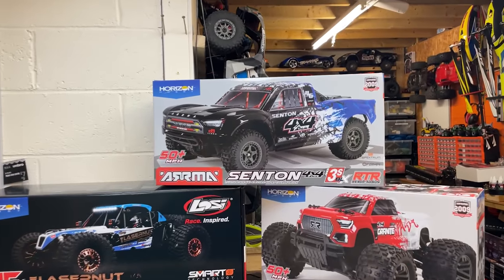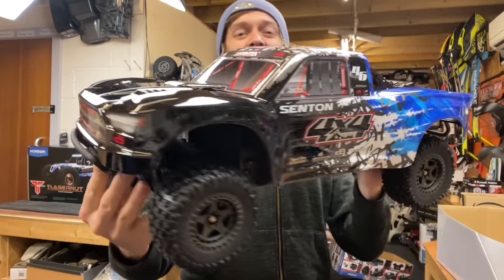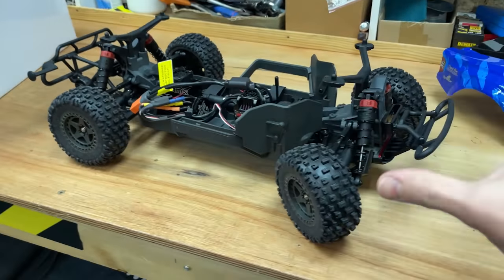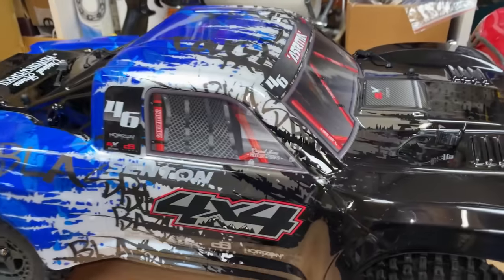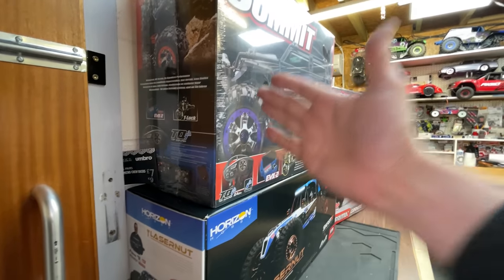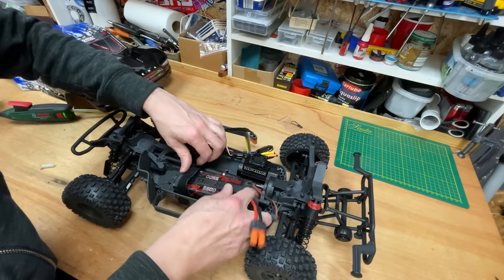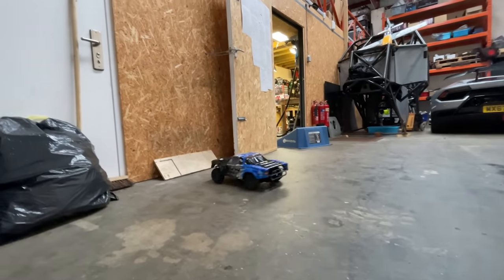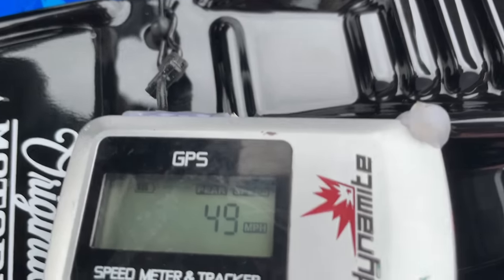World's best budget RC Car extreme testing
Battery and charger is suitable for both cars